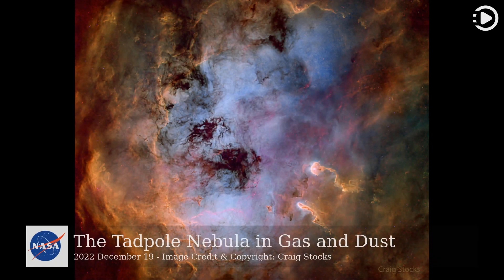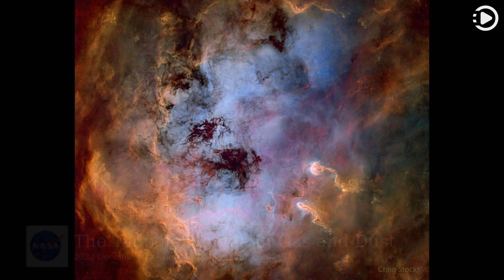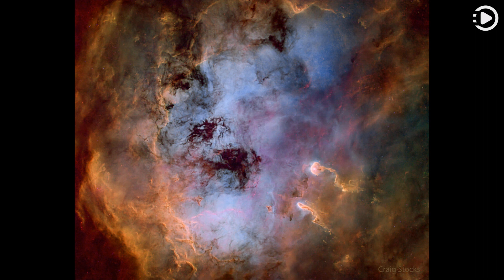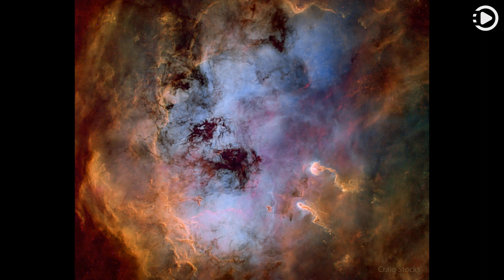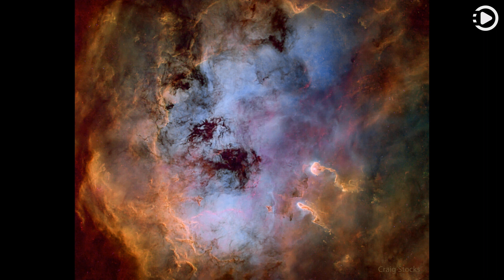APOD: 2022-12-19 - The Tadpole Nebula in Gas and Dust (Narrated by Emma)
Astronomy Picture of the Day - December 19th, 2022 - The Tadpole Nebula in Gas and Dust (Narrated by Emma)

What's causing the commotion in the Tadpole Nebula? Star formation.  Dusty emission in the Tadpole Nebula, IC 410, lies about 12,000 light-years away in the northern constellation of the Charioteer (Auriga). The cloud of glowing gas is over 100 light-years across, sculpted by stellar winds and radiation from embedded open star cluster NGC 1893. Formed in the interstellar cloud a mere 4 million years ago, bright newly formed cluster stars are seen all around the star-forming nebula.  Notable on the lower-right of the featured image are two relatively dense streamers of material trailing away from the nebula's central regions. Potentially sites of ongoing star formation in IC 410, these cosmic tadpole shapes are about 10 light-years long. The image was processed highlighting the emission from sulfur (red), hydrogen (green), and oxygen (blue) gas -- but with the stars digitally removed.